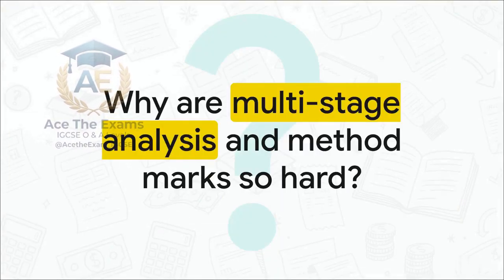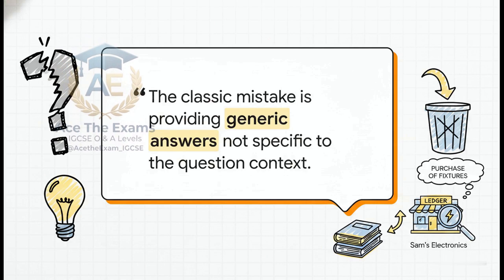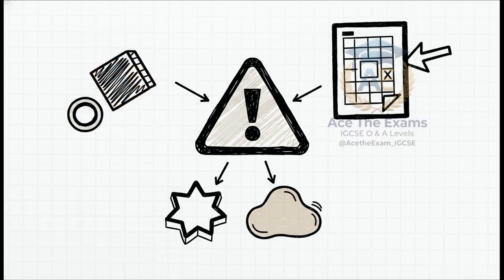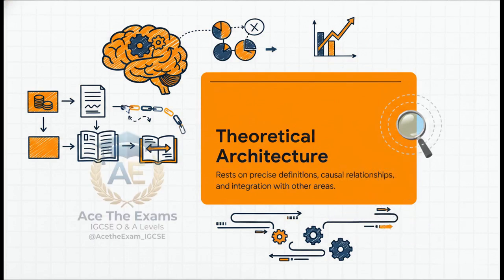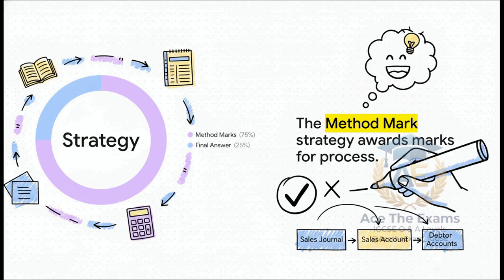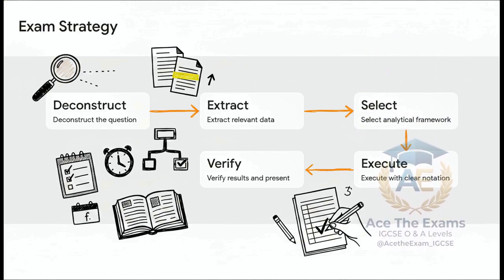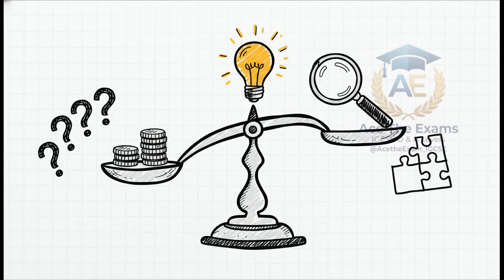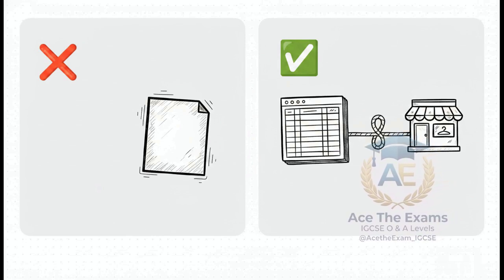A* Exam Guide: Bo... | Cambridge AS and A Level 11 Accounting - Cambridge AS and A Level 9706 | Ace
Ace The Exams Cambridge AS and A Level 11 Accounting - Cambridge AS and A Level 9706 revision lesson for IGCSE, O Level, O Levels, AS Level, AS Levels, A Level and A Levels exam preparation.
This video helps students revise 11 Accounting - Cambridge AS and A Level with syllabus-focused explanations, past paper thinking, exam technique, and mark scheme style learning.

Topic: Books of Prime Entry Sales Purchases Returns Journals Cash Book General Journal 20 Accounting 9706 AS and A Level
Subject: 11 Accounting - Cambridge AS and A Level 9706